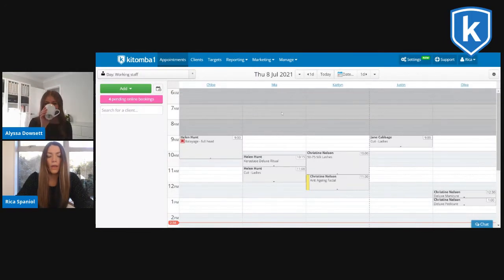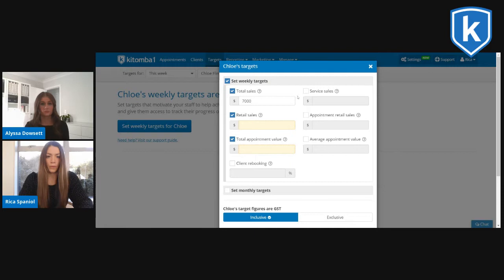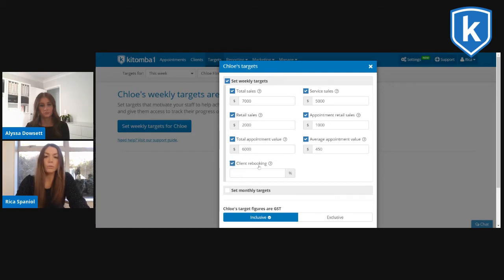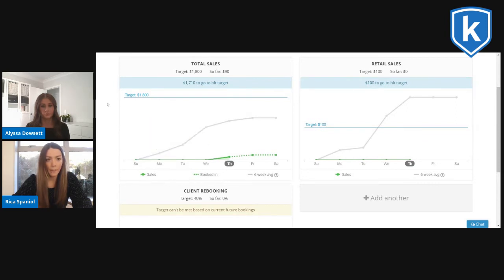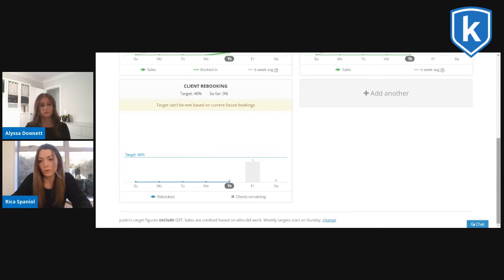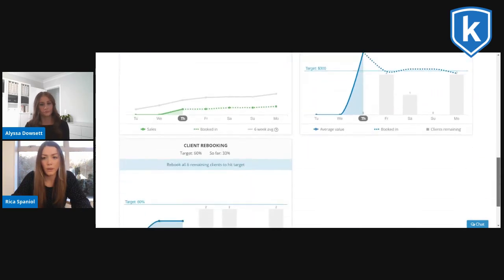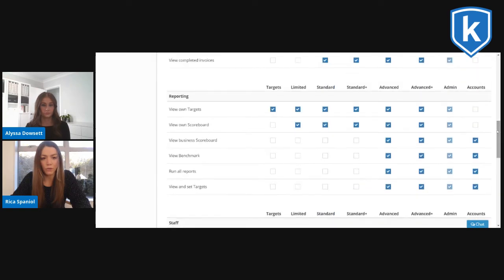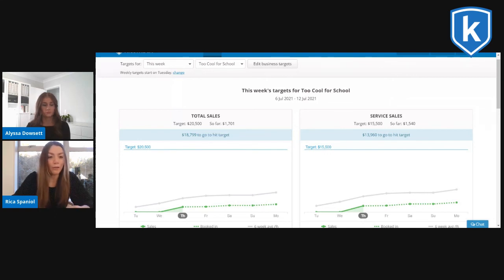How to use Targets in Kitomba 1 | Live with the Kitomba team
Alyssa and Rica are going Live to take you through how to set up and use Kitomba Targets. It's a super simple, easy-to-use feature plus it's an incredible tool to help motivate your team to achieve individual and business goals.